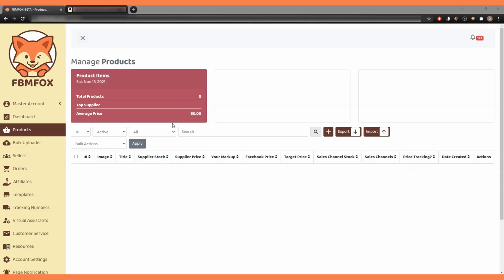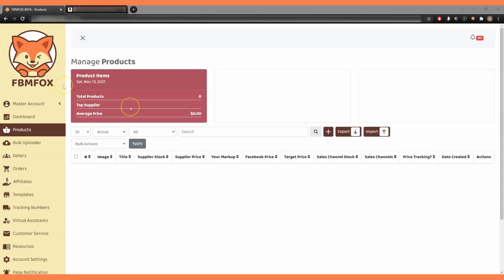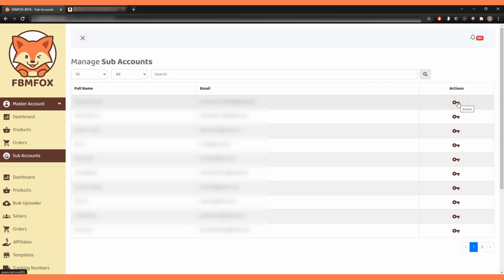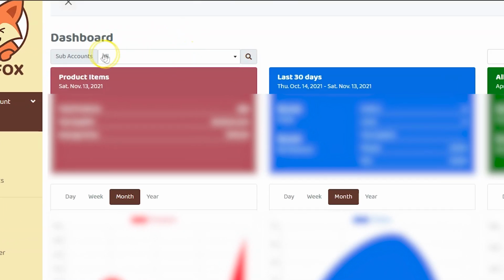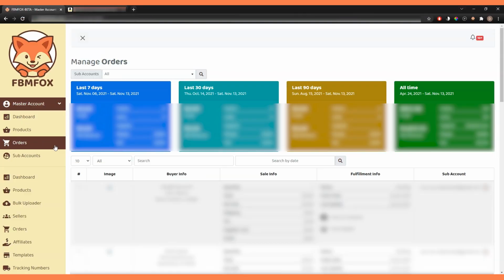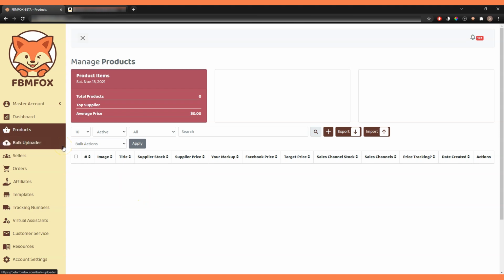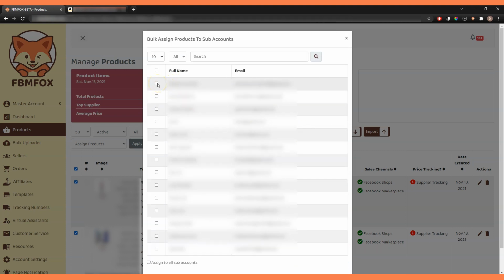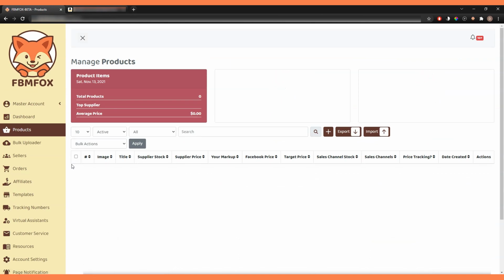Management Master Accounts in Fbmfox eCommerce Powerhouse for Management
Management Master Accounts in Foxlister eCommerce Powerhouse for Management.